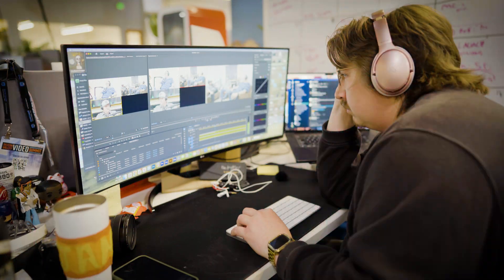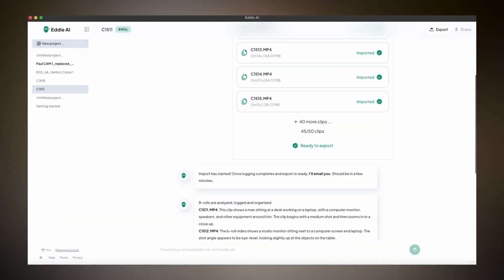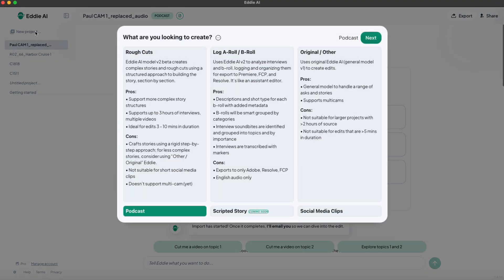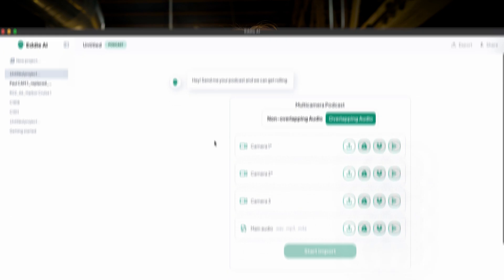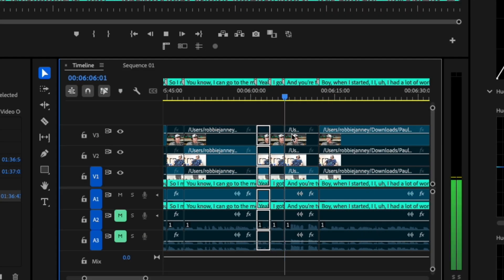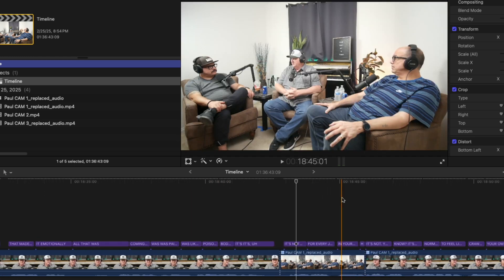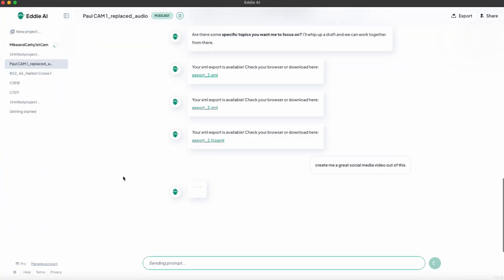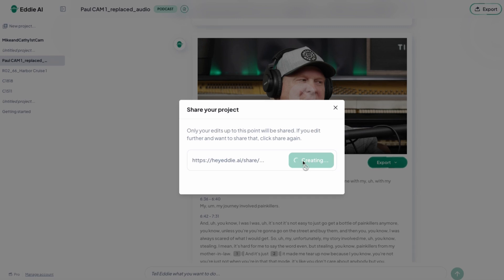Multicam Podcasts Cut With AI | EddieU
It seems like nowadays everyone and their mom has a podcast - side note, do not tell my mom she can create a podcast - so a lot of folks out there are experiencing their first introduction to the absolute misery that is camera switching on a multicam podcast.

So we developed Eddie for podcasts.

You may have heard about us. We launched what’s our users affectionately call us the “chatGPT for video editing”. Then it was ‘claude for video editing’. Then ‘llama for video editing’. And now “grok for video editing’. Whatever is the latest LLM analogy, yah that’s us.

Eddie is a prompt-based editor for pros. It’s this clean interface with all this powerful AI behind the scenes. We built some amazing tech to do automatic multicamera switching where the right camera angle is chosen at the right moment.

This tech uses both waveform and person identification to switch cameras at the right time.

We got a wave of new users who started using Eddie to edit their mc interviews.
But there were other users that wanted to edit mc podcasts. The core difference is that with interview-based stories, you are removing most of the interview and keeping key soundbites. But for podcast recordings you want to keep the vast majority of the recording, and just clean it up a bit.

So we built it. This isn’t the royal we. It’s 3 AI scientists, 8 engineers, 2 designers, and a partridge in a pear tree. Not sure why.